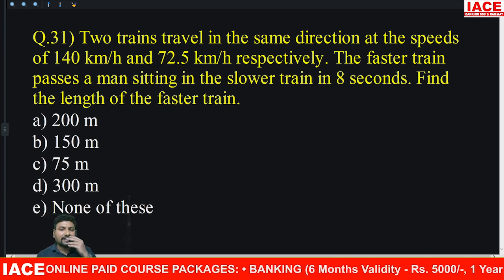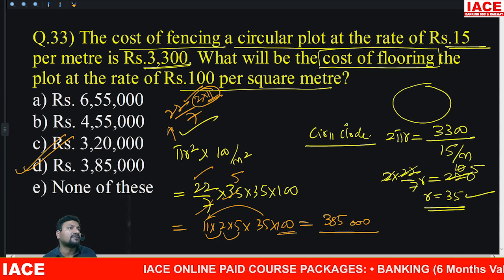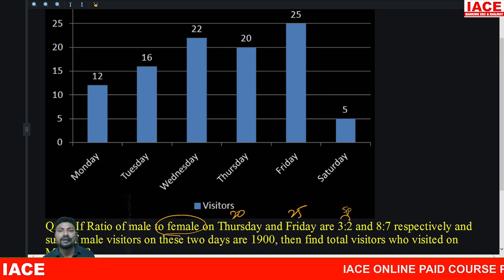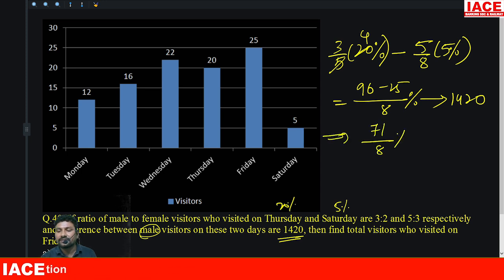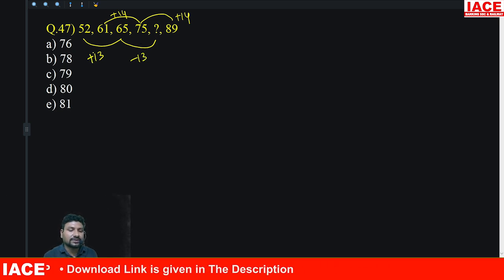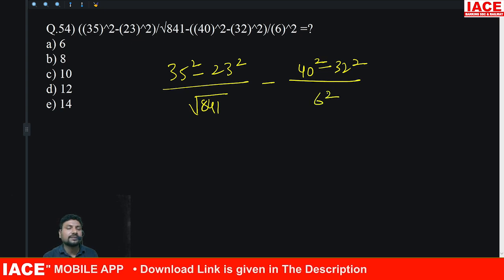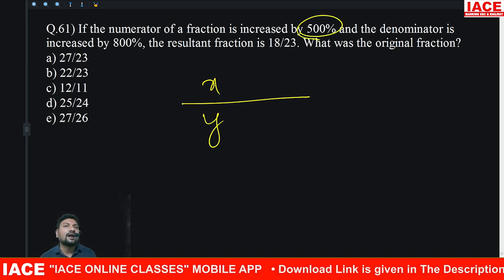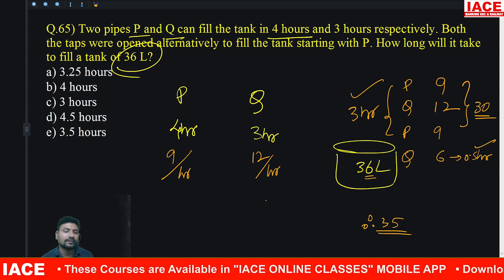IBPS CLERK PRELIMS GRAND TEST - 90 II NUMERICAL ABILITY EXPLANATION II IACE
 Best Platform for Government Jobs
 Best Online Platform for Government Jobs

☐ Liked?